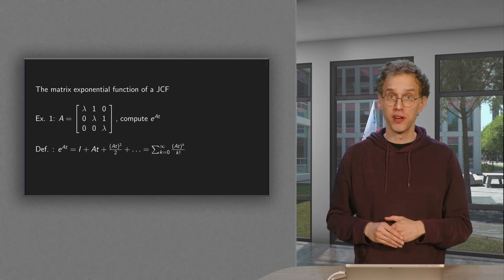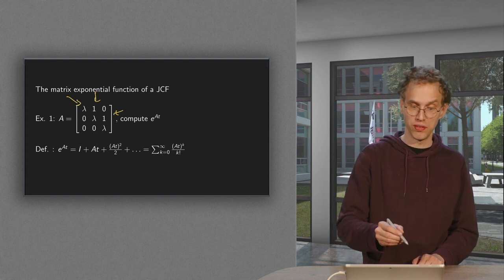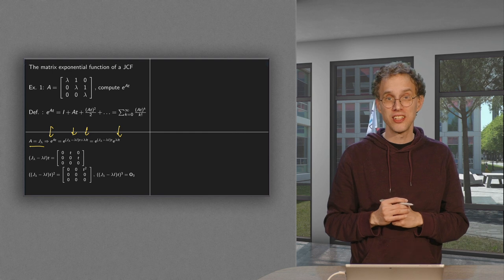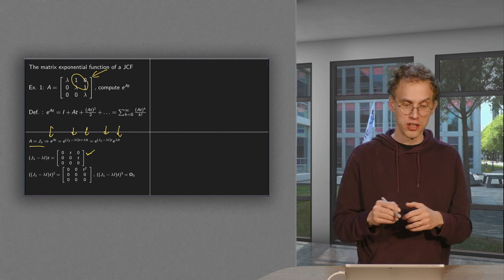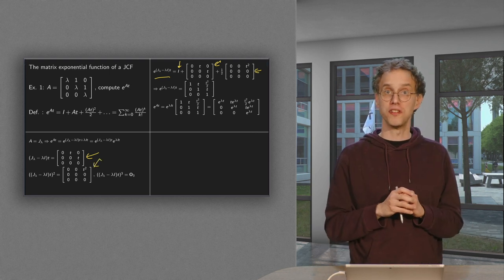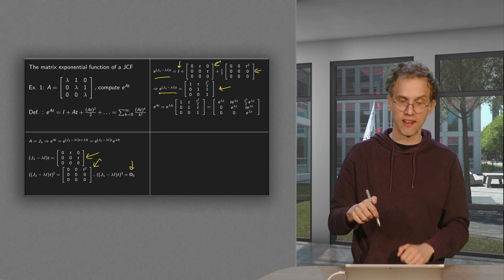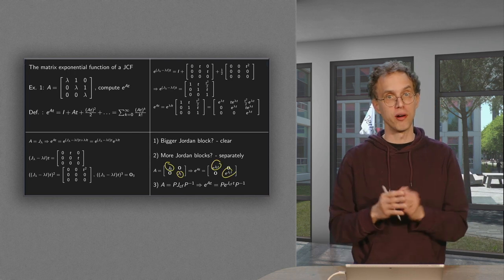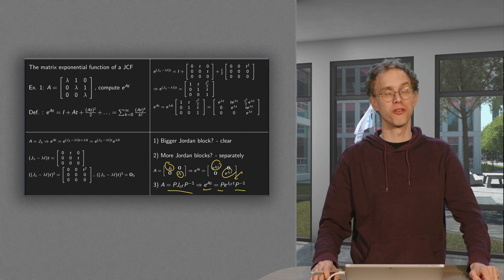The matrix exponential function of a Jordan canonical form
If we want to solve differential equations, we have to compute the matrix exponential function. For a diagonalizable matrix this is easy. E to the power D t is a diagonal matrix with e to the power lambda t on the diagonal.

But what if we have a Jordan canonical form? In that case we can also compute the matrix exponential function - the result is surprisingly easy, as you will see in this video.